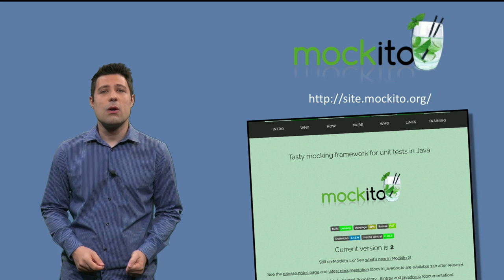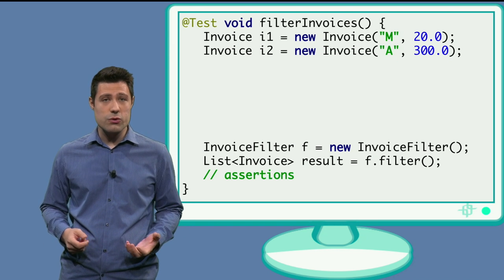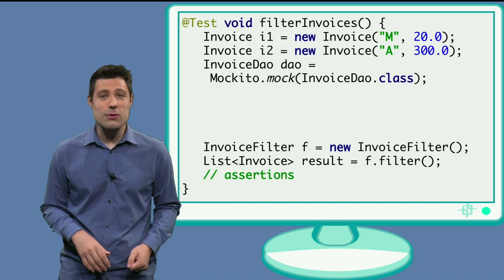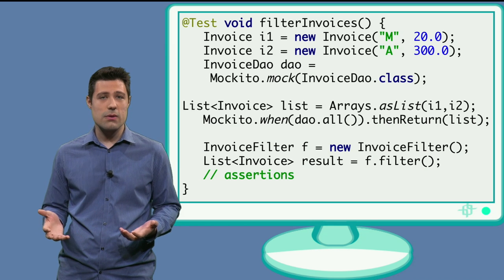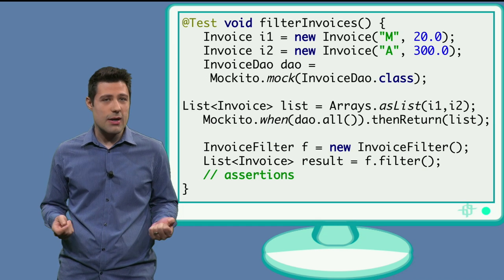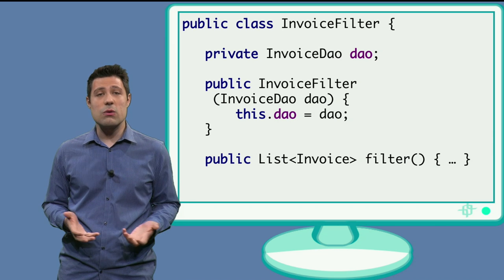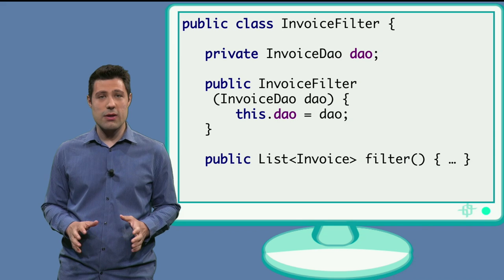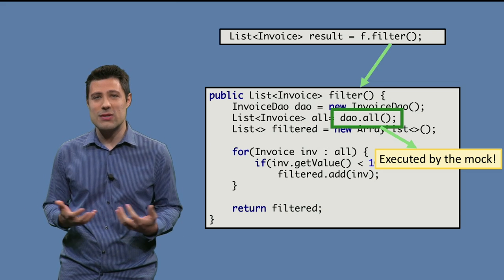Software Testing in Java - Mockito